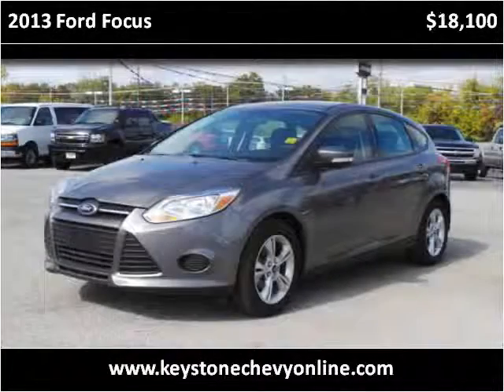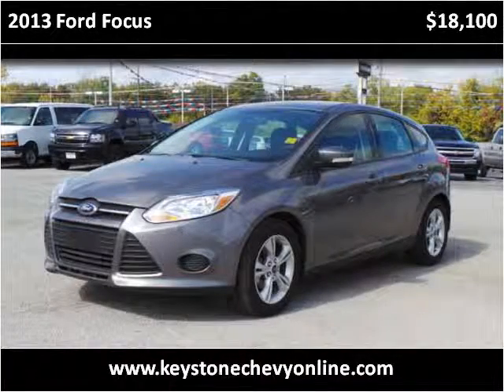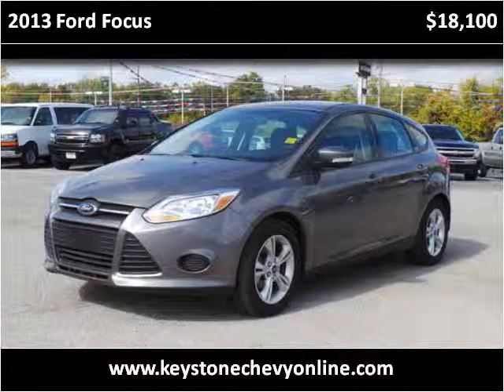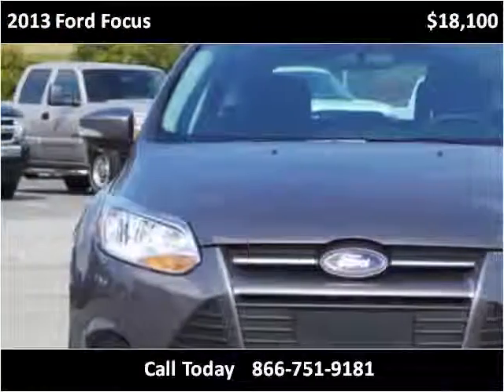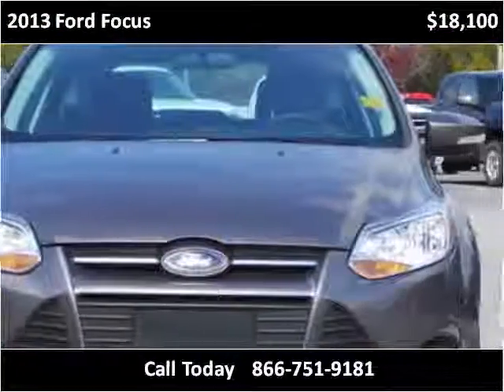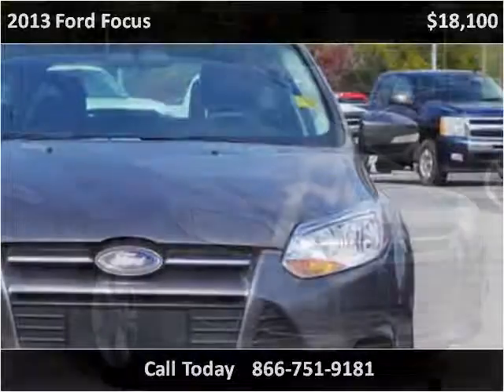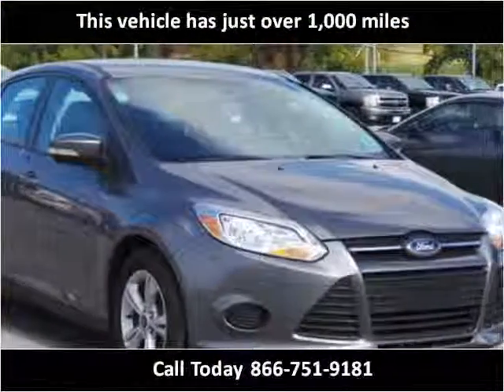2013 Ford Focus Used Cars Sand Springs OK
This 2013 Ford Focus is available from Keystone Chevrolet.